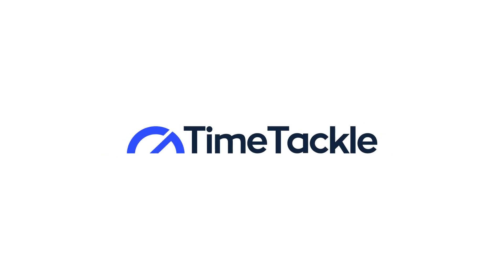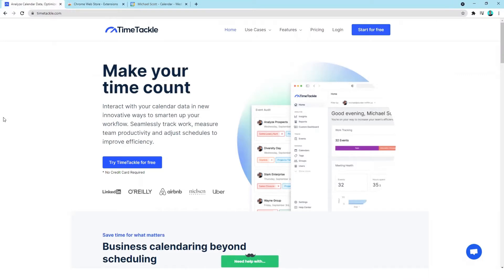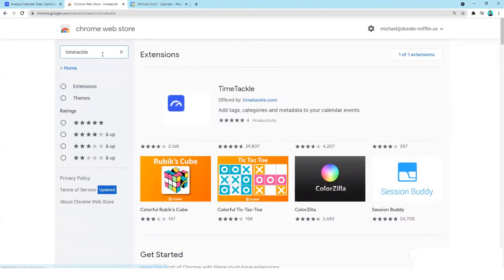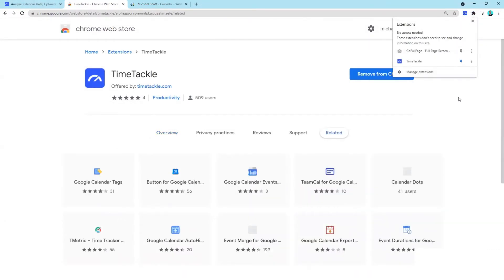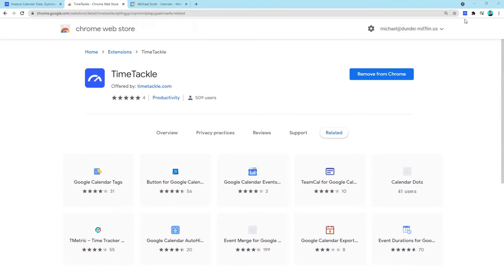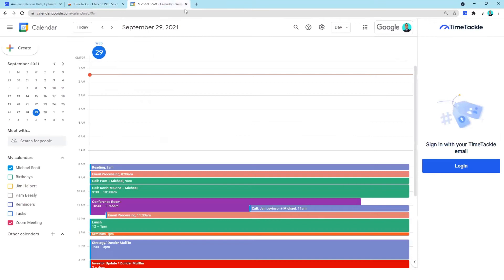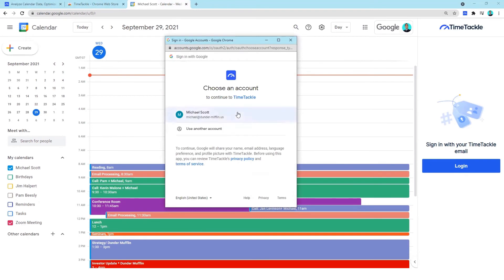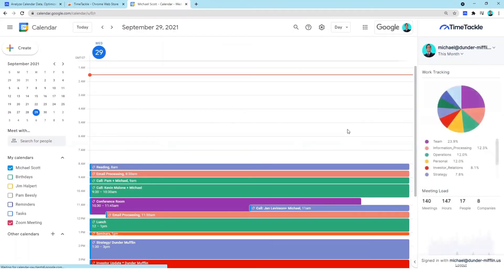Add tags to Google Calendar events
Categorize, Tag, and Label your Google calendar events.

Add tags, categories, and metadata to your calendar events
TimeTackle helps executives and teams in understanding how they are spending their time by enabling reporting and analytics on already existing company calendar data. This extension helps to add tags, labels, categories, and other metadata to calendar events.

Those tags along with all other calendar event information can be extracted to Google Sheets or custom reports.